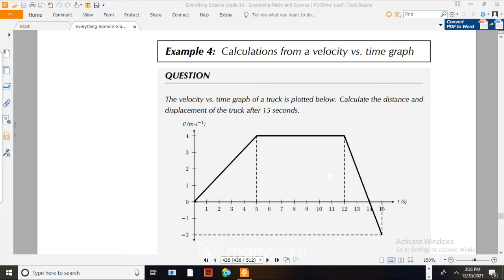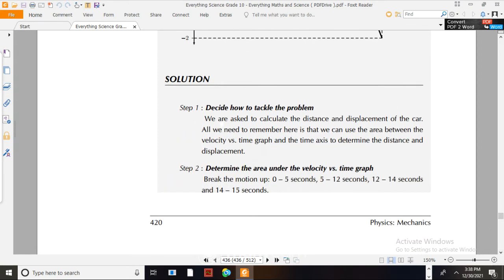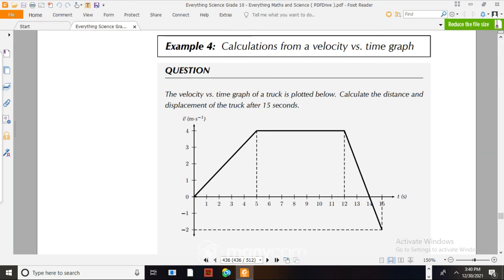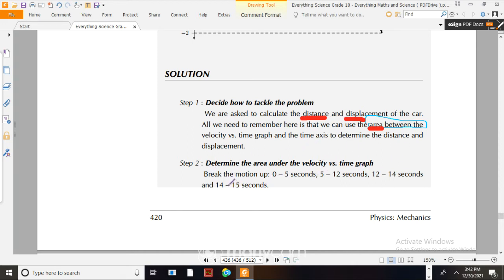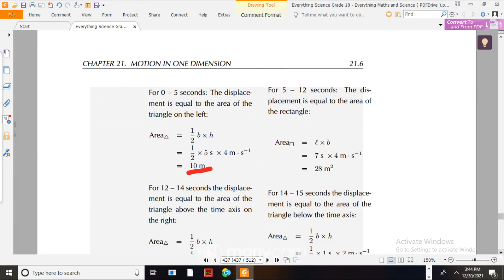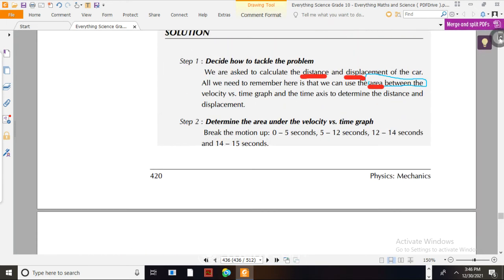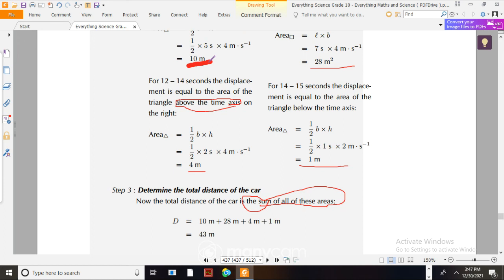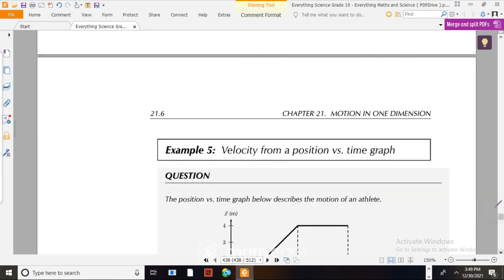Distance & Displacement calculation